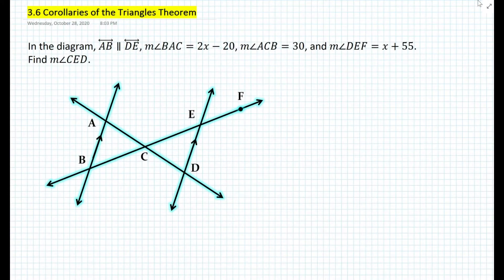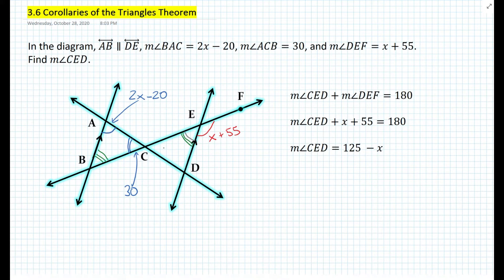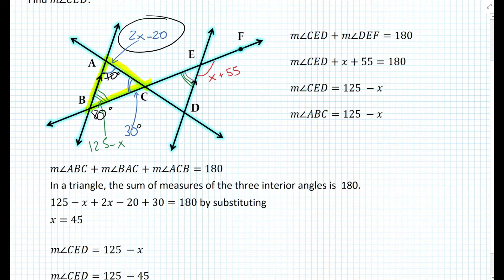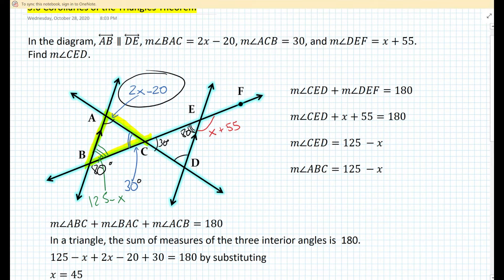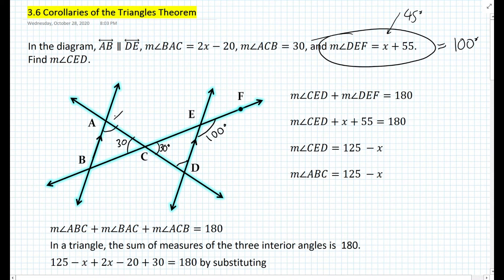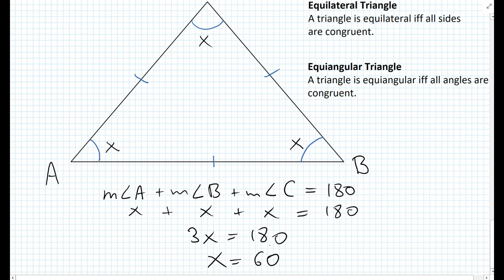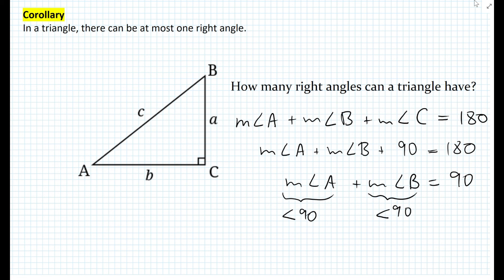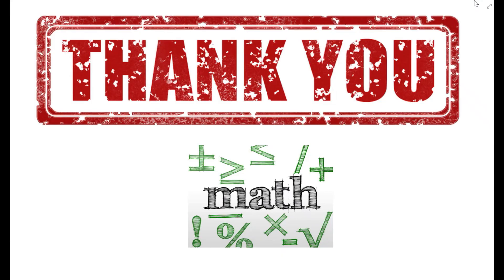Corollaries of the Triangle Theorem